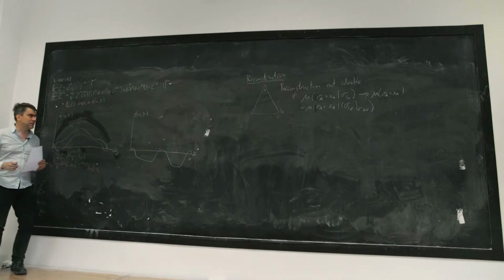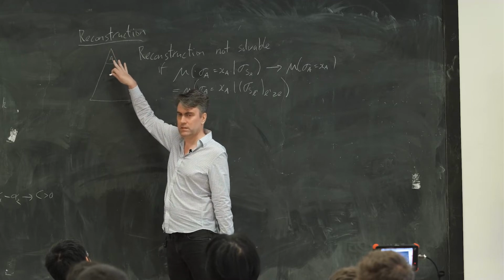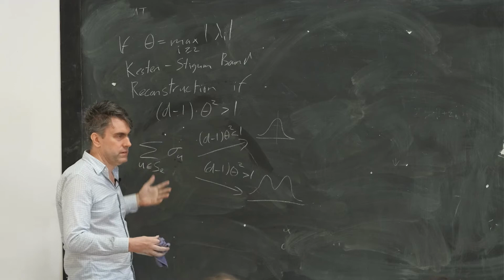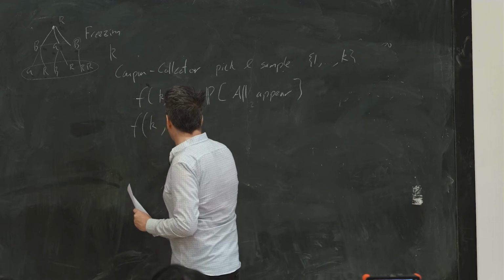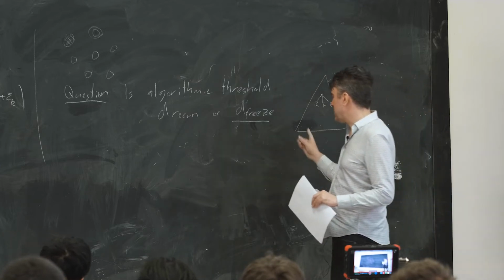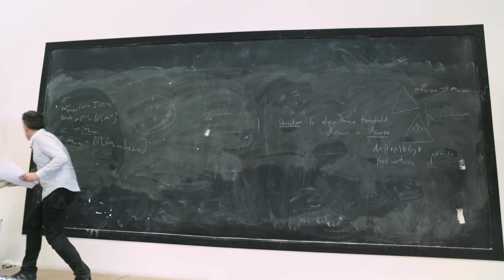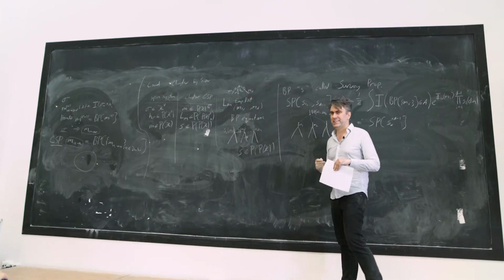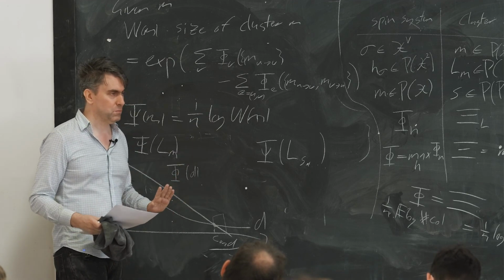Allan Sly: Random constraint satisfaction problems 7/8